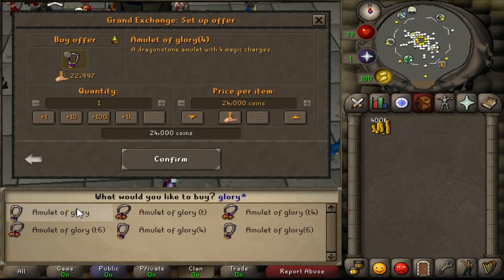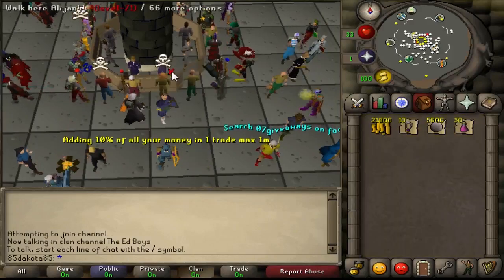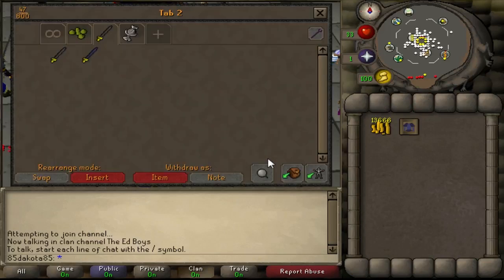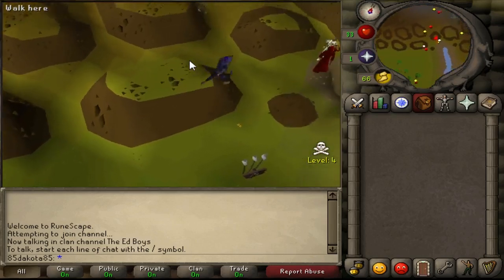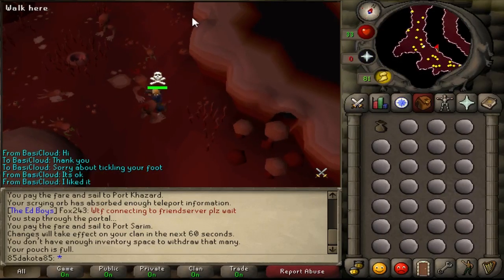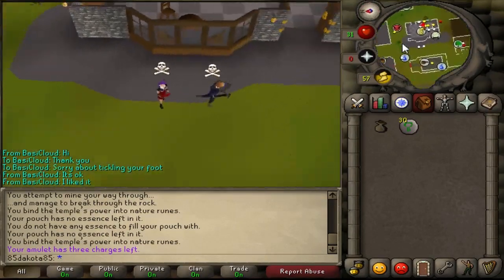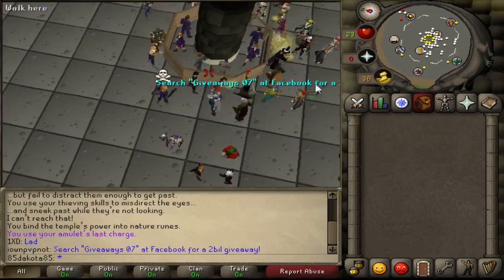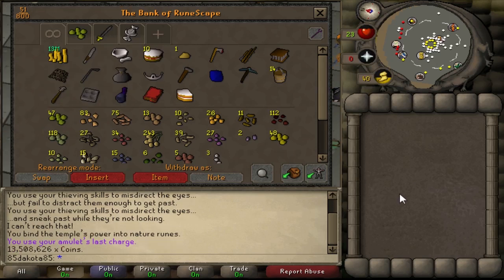Runescape 2007 Road to 100m from Scratch | Episode #21 The Marathon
Hello everyone welcome to our Runescape 2007 Road to 100m from scratch series. This Runescape 2007 Road to 100m series has couple of guidelines that will be followed. I will not take handouts from other Runescape players, and I will not keep the items from random events. These guidelines are to keep this series “repeatable” so if one of you wants to do the things I am doing, it won’t require any luck. My Old School Runescape account that I am going to be using in thi Runescape 2007 Road to 100m series, is a low level account, with no levels above 20 when the series starts, and only 2 levels above 10. The main goal in this series is obviously, getting a 100m cash stack starting with absolutely nothing.

In this Episode we finally get to start up on a money maker that we have been preparing for, for a couple weeks.

Dak's Twitter: @85Dakota85
Cloud's Twitter: @Dr_BaseJump
Fox's Twitter: Tell him to get one!!